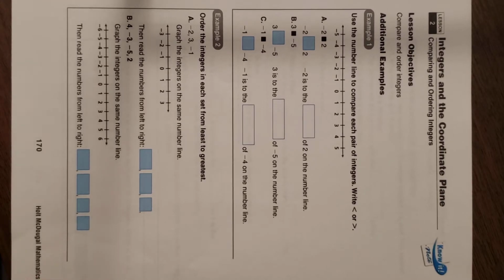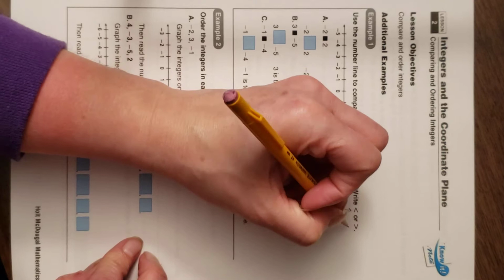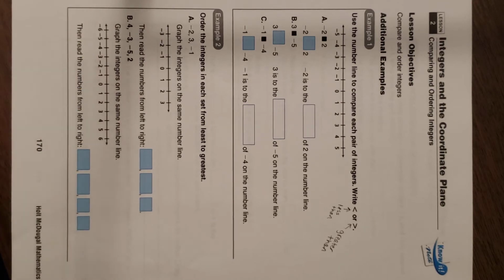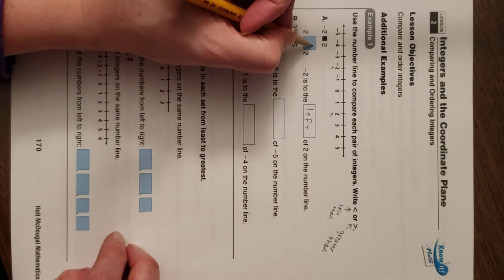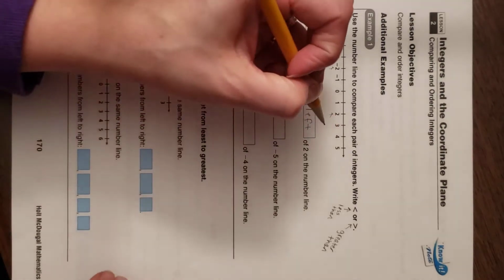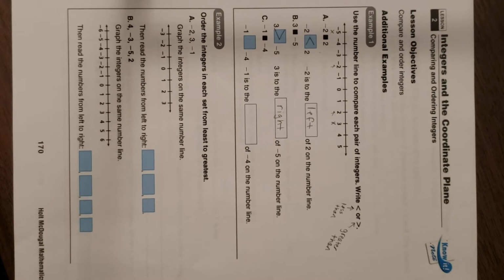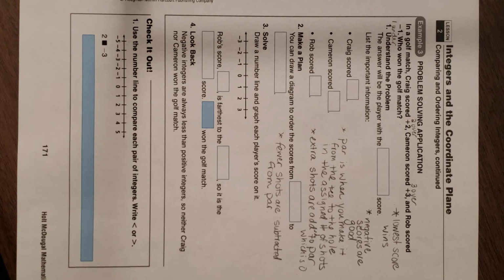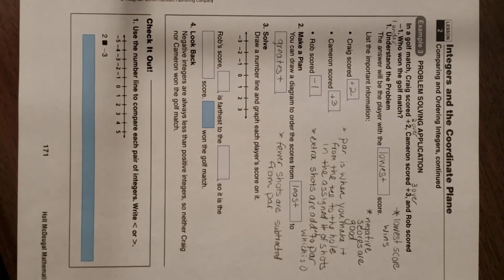M7 9.2 Comparing and Ordering Integers Notes